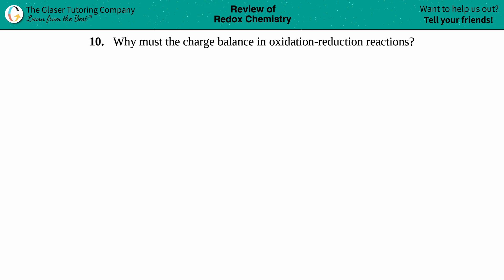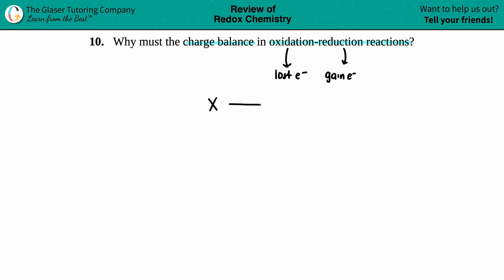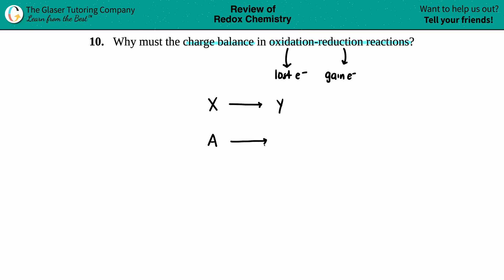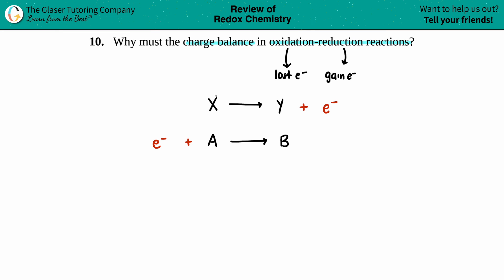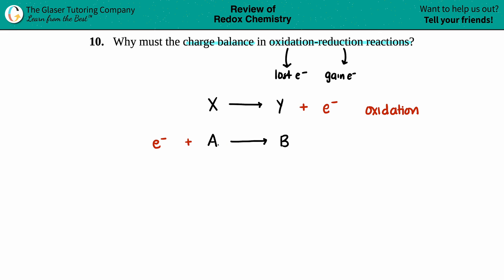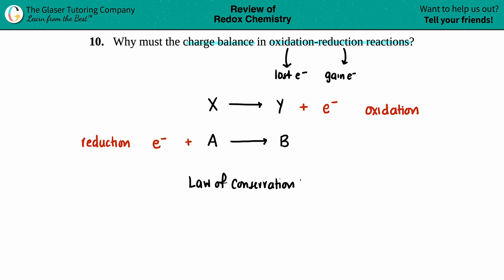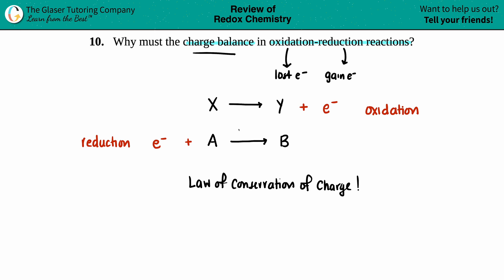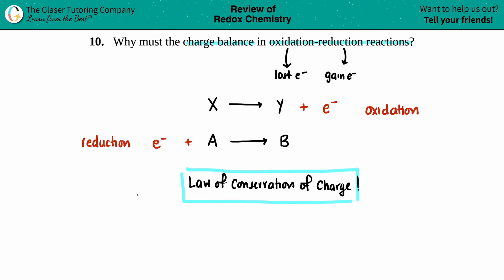17.10 | Why must the charge balance in oxidation-reduction reactions?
Why must the charge balance in oxidation-reduction reactions?